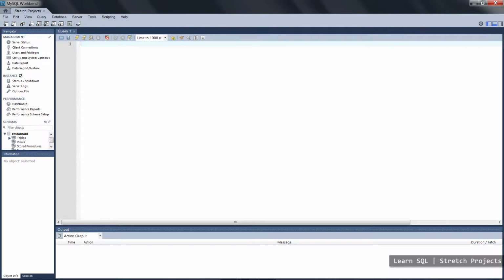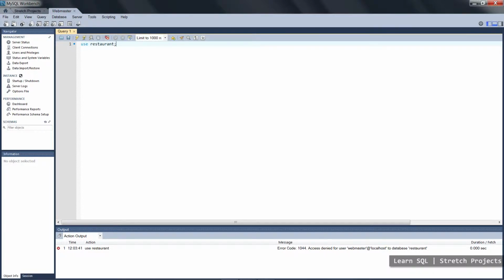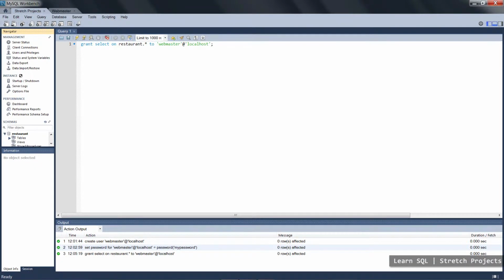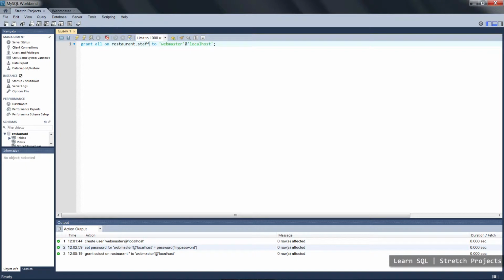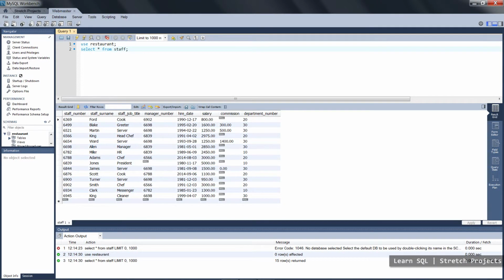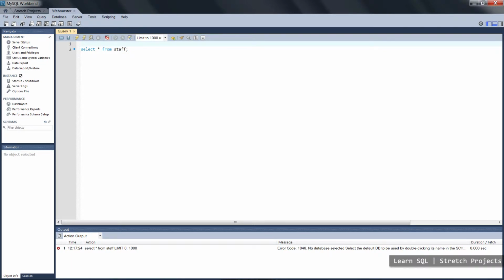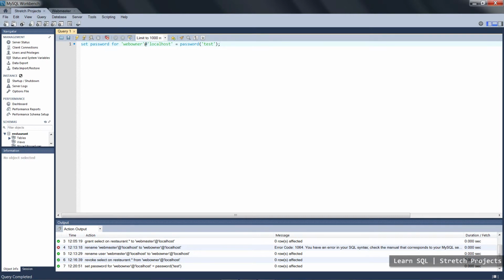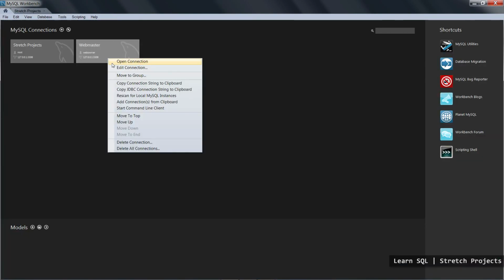Learn SQL - 18 Access control